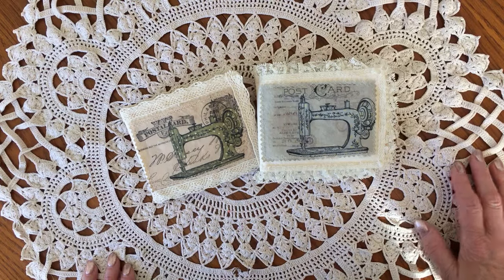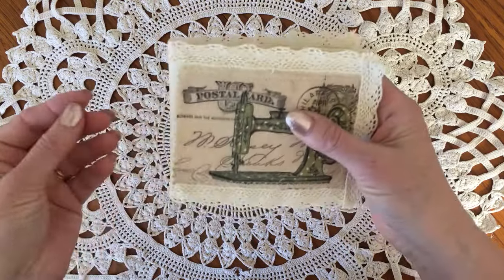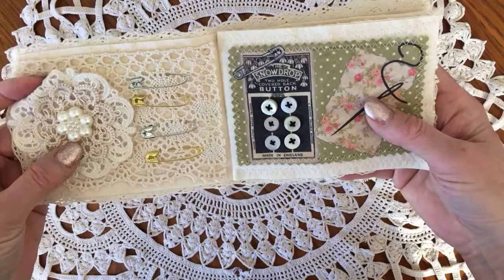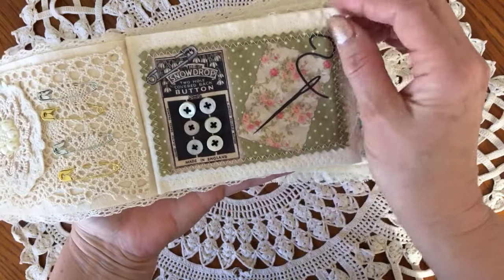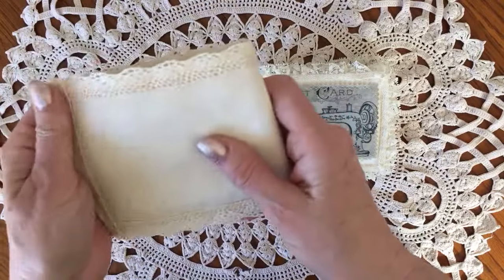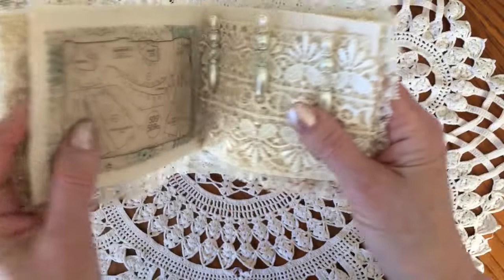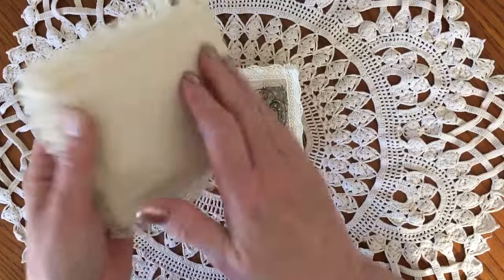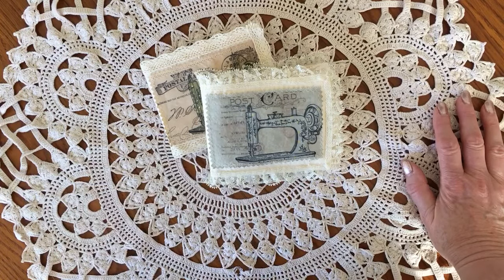Fabric Sewing Needle Books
Wallet size fabric needle Books inspired by Sue Olsen’s digital image kits.